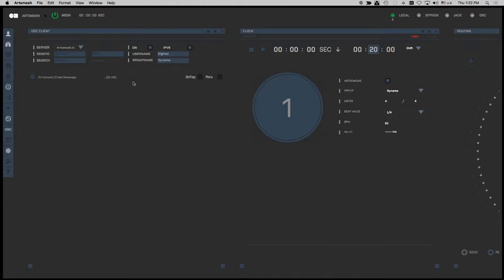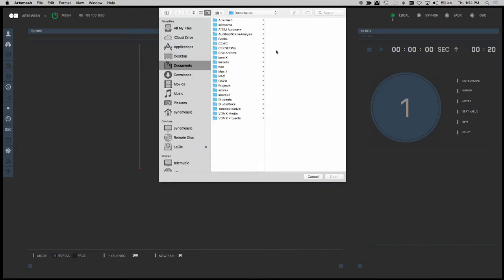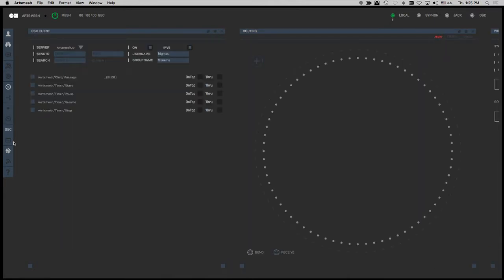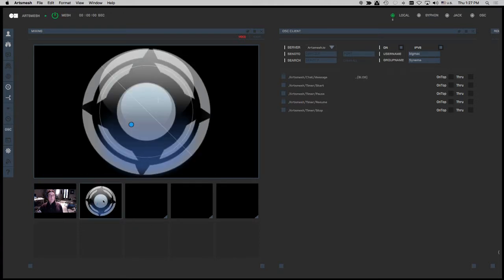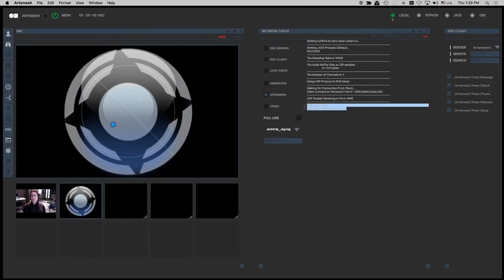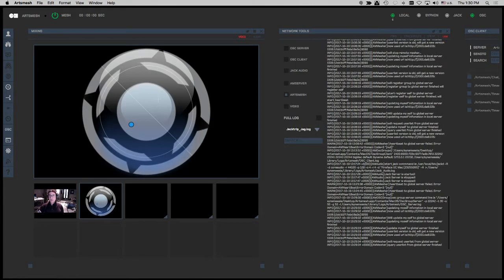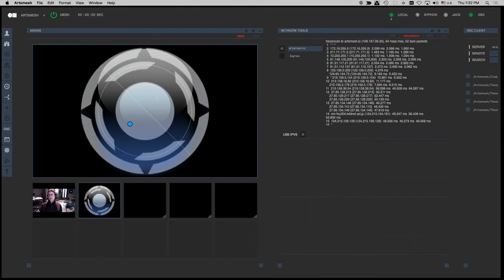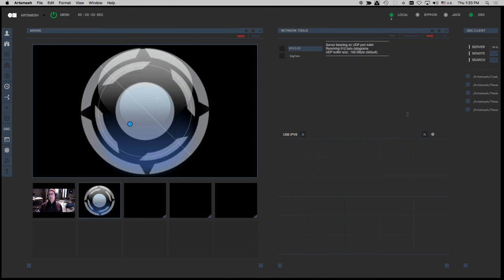Artsmesh Tutorial 3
Live Network Music